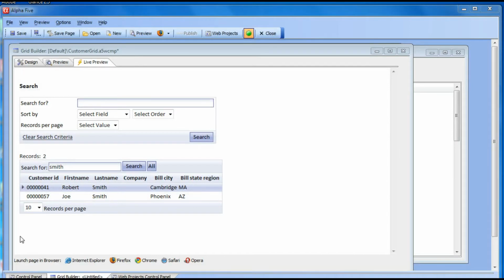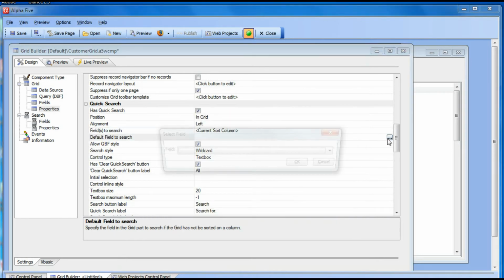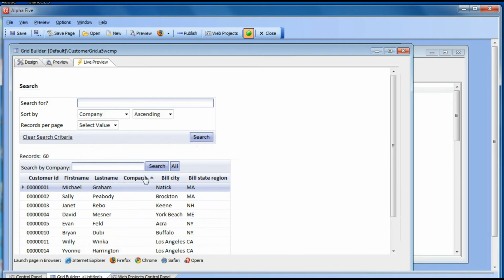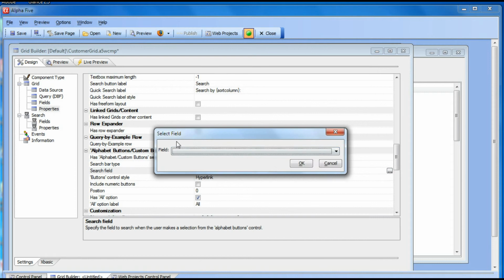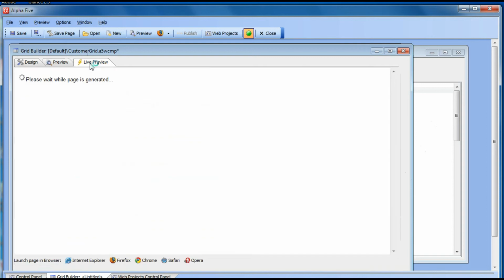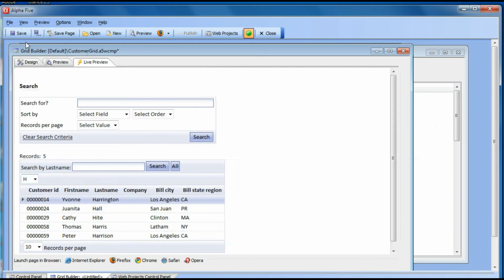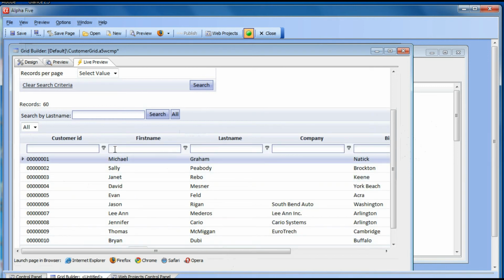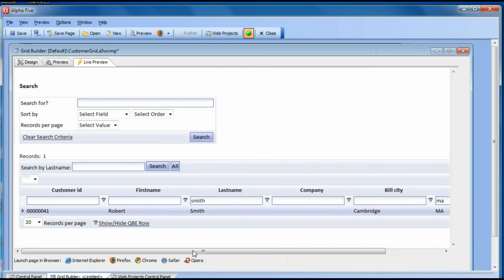V11 Searching Part 2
2 Alpha Five v11 Search part 2

In these videos we will show the various types of search features you can add to the Grid: - Search Part - Quick Search - Searching on current sort column - Query by Example - Incremental searching - QBE syntax - Alphabet button bar. The videos start with the Customer Grid created in Example 1.